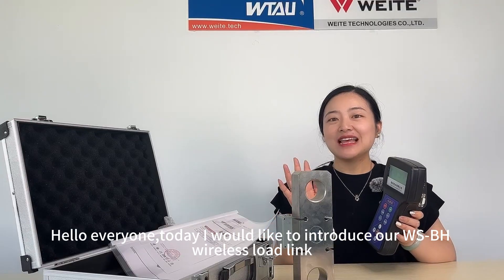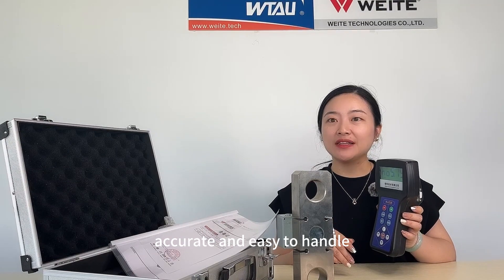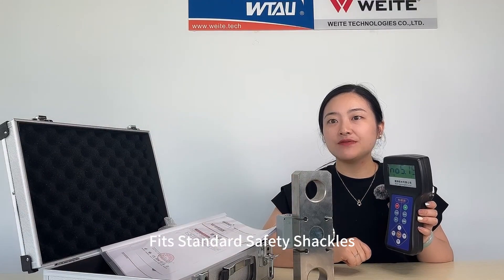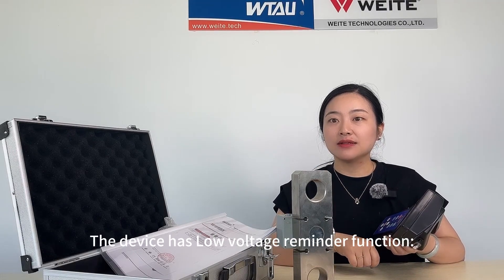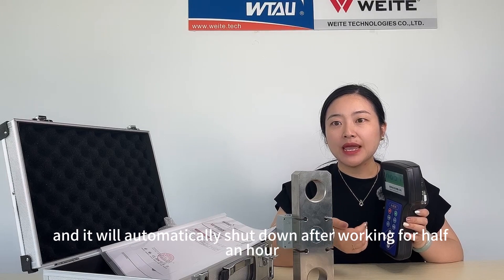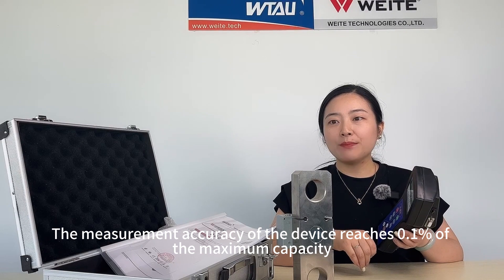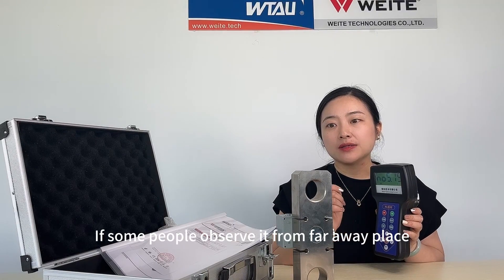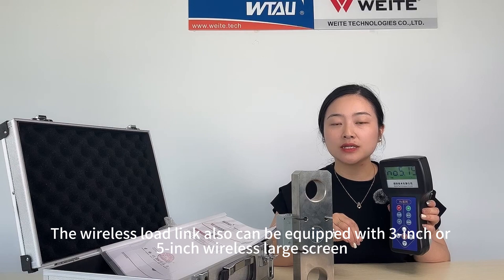WS-BH wireless load link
This wireless load link is designed to be light, accurate and easy to handle. It is supplied with a handheld monitor/indicator unit, manual and a plastic carrying case. Fits Standard Safety Shackles .
The device comes with rechargeable lithium battery. A new rechargeable battery can be used for more than 100 hours.
The device has Low voltage reminder function: When the number keeps on, it reminds you that the battery voltage is not enough and needs to be replaced with a new battery, and it will automatically shut down after working for half an hour.
The measurement accuracy of the device reaches 0.1% of the maximum capacity.
The reading can be : kilogram (kg), Newton (N), kilonewton (kN).
Optional choice
The wireless load link also can be equipped with 3-inch or 5-inch wireless large screen, which is convenient for other people to observe from far away.